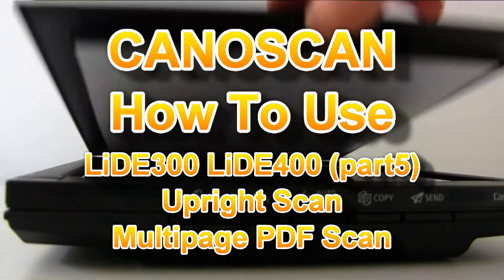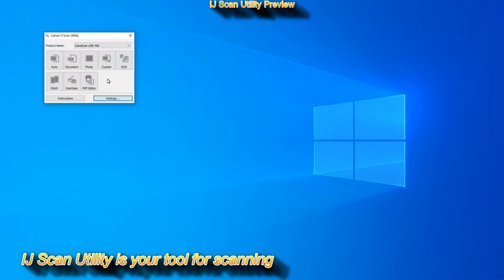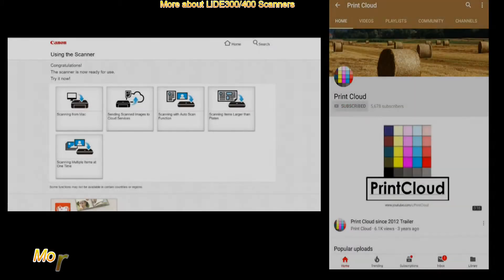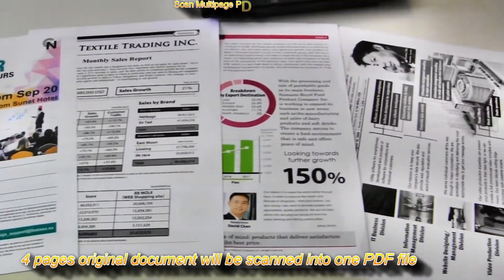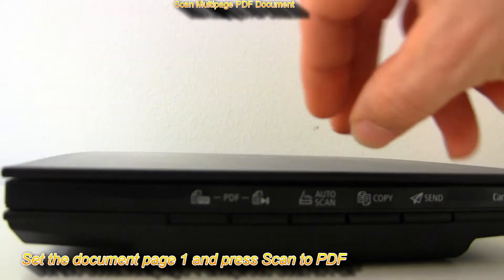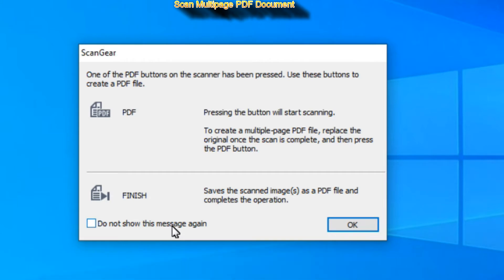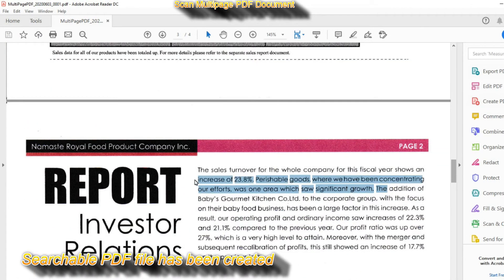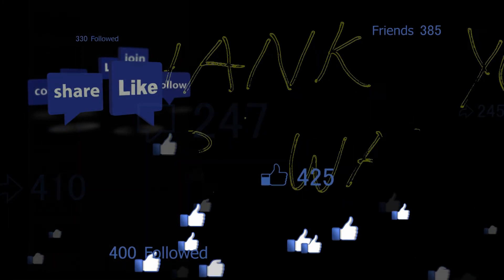Scanning Multipage PDF with IJ Scan Utility and Upright Scan with CanoScan LiDE300 LiDE400 (part5)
In this video (part5) about Lide300/LiDE400:
00:00 Introduction
00:40 IJ Scan Utility Preview
01:30 More about LiDE300/400 Scanners
01:50 Upright Scan on LiDE400 only
02:40 Scan Multipage PDF Document
04:50 Custom Scan Settings and about next video
05:05 More about LiDE series

LiDE400 model is used in the video.
LiDE300 model does not have Finish PDF button,
but the software and scanning process is very similar.

About LiDE300:

Classy and compact
Slender, stylish and weighing just 1.7kg, CanoScan LiDE 300 is an affordable space-saving solution. No power output is needed either - just use your PC or laptop's USB connection.

Trouble-free operation
Take the hassle out of scanning thanks to the 4 EZ operation buttons, which take you straight to Auto Scan, copy, email and PDF.

Rapid results
Scanning takes no time at all with CanoScan LiDE 300. It takes approximately 10 seconds to get a 300 dpi A4 scan, saving you precious time and maximising efficiency.

About LiDE400:

Impressively fast and sharp
Efficiently create high-resolution 4800 x 4800 dpi scans of your photos or documents in just 8 seconds, courtesy of Canon’s LiDE technology.

Space-saving design
Free valuable desk space with the upright scanning and storage option. The classy design of this compact scanner will adapt effortlessly to a home or office environment.

Improved accuracy
Produce and access highly accurate scans with a single button. Bulky documents up to 21mm thick can also be expertly scanned using the double hinge Z-Lid feature.